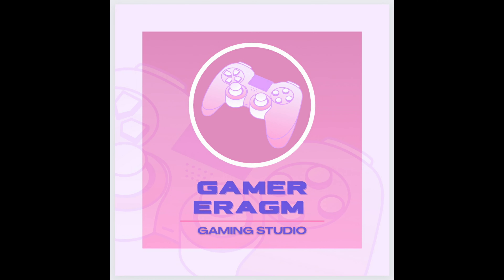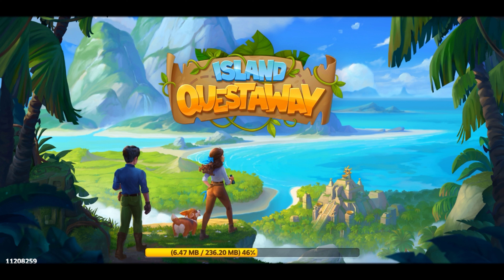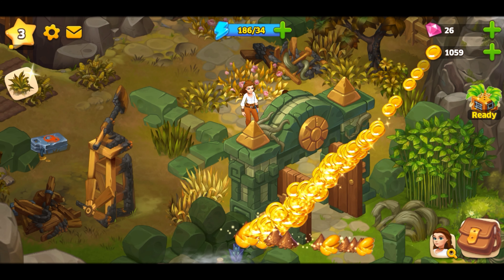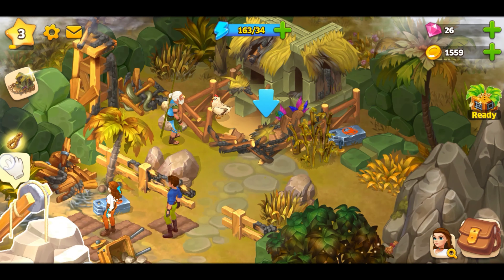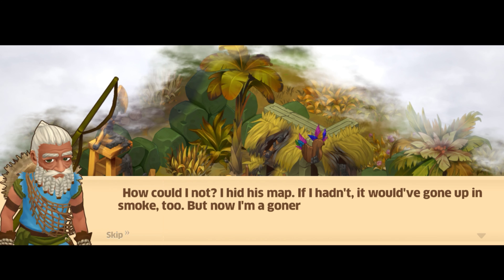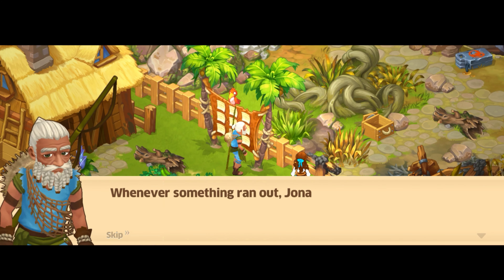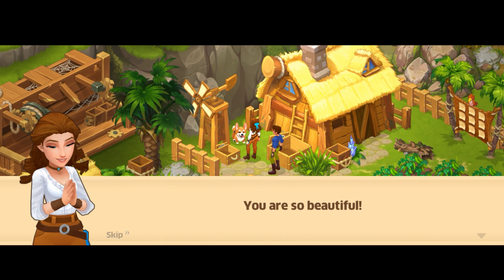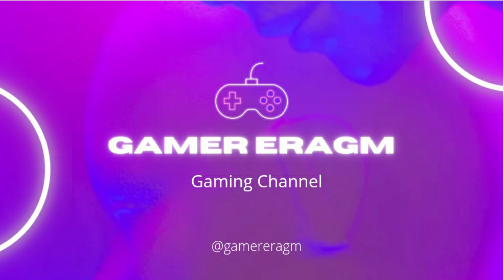Island Questaway - Jungle Farm| Walkthrough Gameplay| Episode 4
Island Questaway is an adventure game developed Nexters, where you take control of Emily Hart, who takes a boat to a remote island to visit her brother Jonathan. Once she lands, she finds that the island is not as simple as it appears, and Jonathan himself is nowhere to be found.

Welcome to the paradise island! Explore a mysterious jungle and build your own farmtown!
The secrets of a lost island, family drama, an intricately designed farm life, and landscapes straight from paradise bay await you in this explorer game!

Emily sailed to the family farm on the lost island to find her brother, only to then get tangled in an exhilarating whirl of jungle adventure.

In this  farm adventure game, you help her as she develops her family estate on the farm island, makes friends with locals, and traverses picturesque ruins!

Join Emily on her island adventures  where she explores paradise bay, discovers ancient mysteries and solves puzzles.

If stories are to be believed, a lost civilization once lived on this dream island, known for its cutting-edge technological advancements. For reasons unknown, it fell into ruin. Now is the time to find out what fate befell the ancient people who lived on the mystery island and discover their hidden treasure.

Cultivate valuable resources, join exciting expeditions, travel through the coral island to uncover the mystery of the ancient civilization and save Emily's brother— all in this jungle adventure!